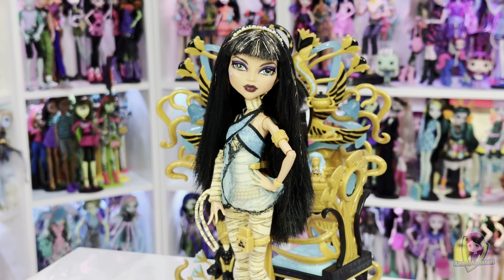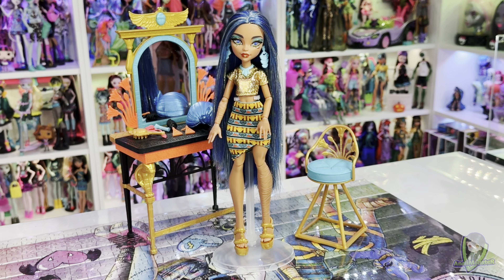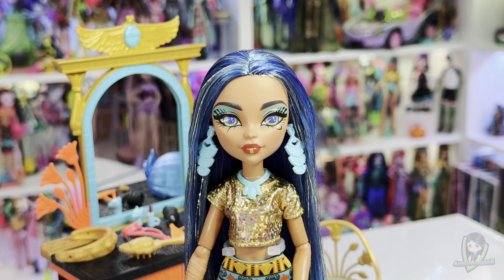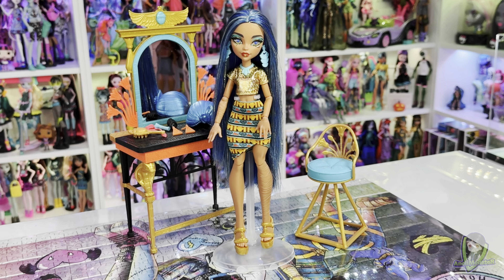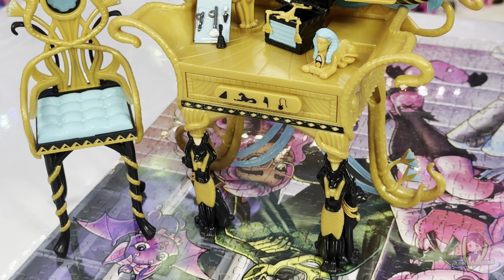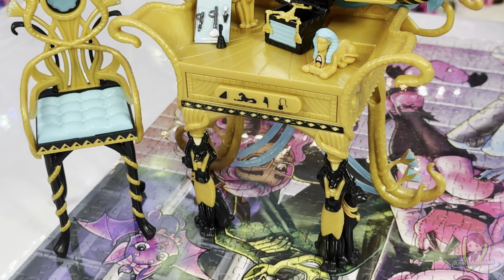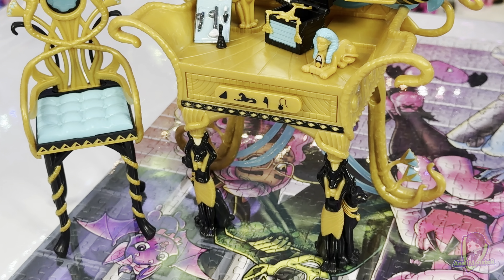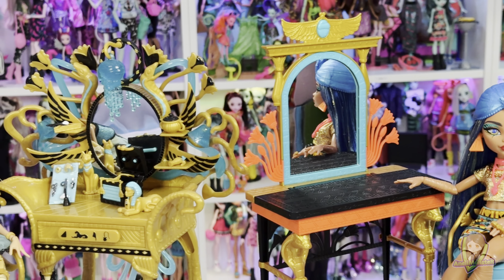G1 vs G3 Cleo de Nile Vanity Playset: The Ultimate Face-Off! (Monster High)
Hello normies,
it´s your favorite monster AneliMonsteR here, back with another fun video for you! In today´s video I am comparing the Monster High Cleo de Nile vanity playsets from different generations of the franchise. I determine what the strong and weak points of the vanity playsets are and go over their designs, hidden symbolism and the included accessories. Enjoy the video!

and make yourself visible!